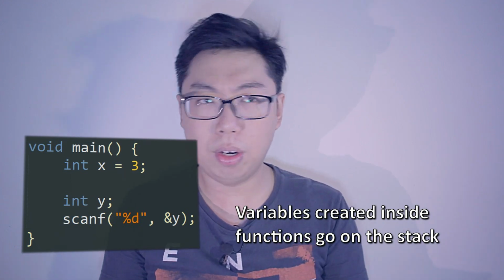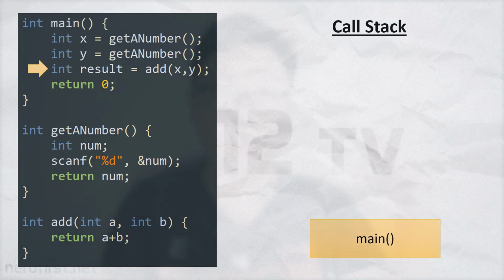C Stack and Heap - Friday Minis 284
In the C and C++ programming languages, you'll hear a lot about the stack and heap as a place for storing variables. What exactly does that mean? What similarities (and differences!) does it have compared to the stack and heap data structures? Today, let's delve deeper into what it means!

= CREDITS =
ISRC: USUAN1200100

= 0612 TV =
0612 TV, a sub-project of NERDfirst.net, is an educational YouTube channel. Started in 2008, we have now covered a wide range of topics, from areas such as Programming, Algorithms and Computing Theories, Computer Graphics, Photography, and Specialized Guides for using software such as FFMPEG, Deshaker, GIMP and more!